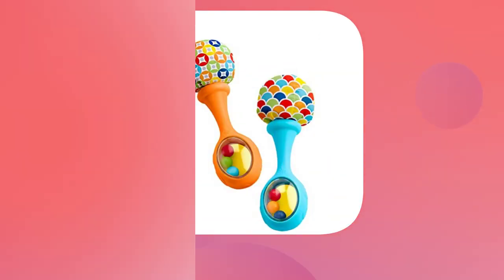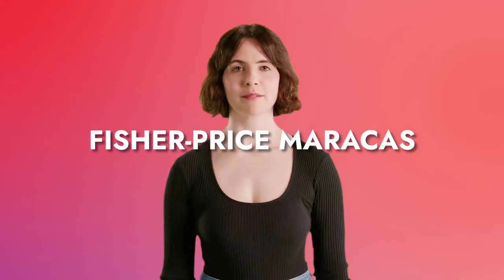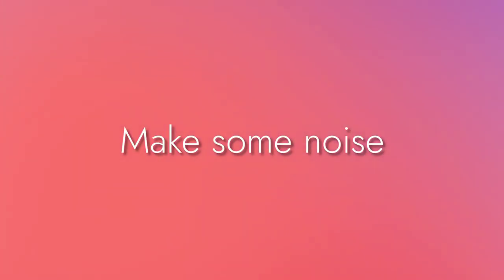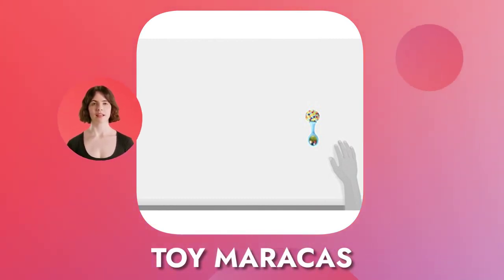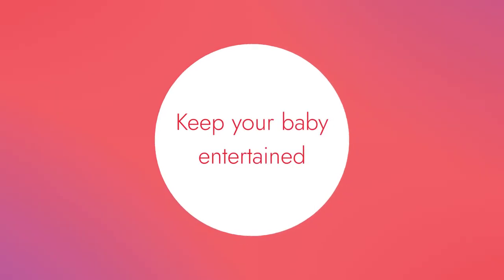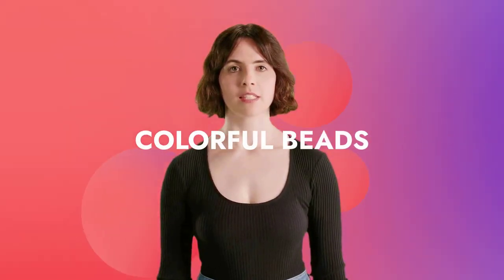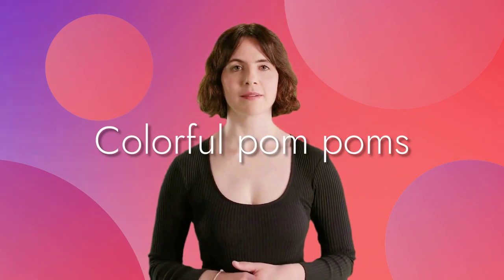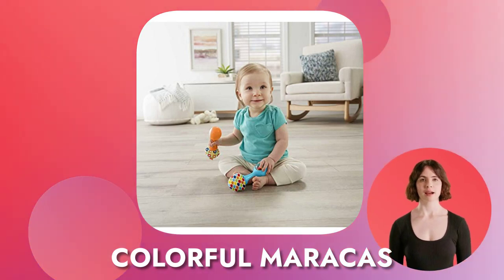Fisher Price Maracas Instrument